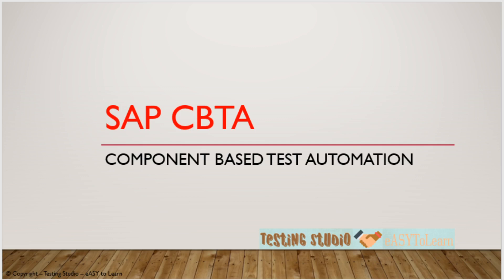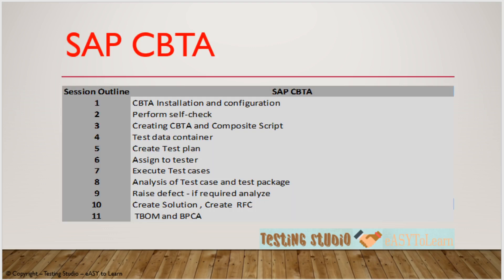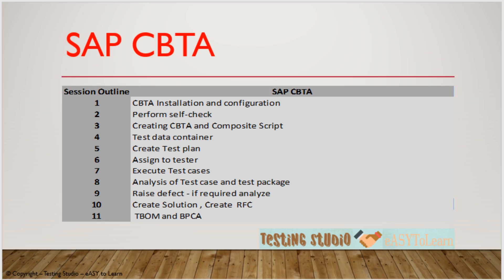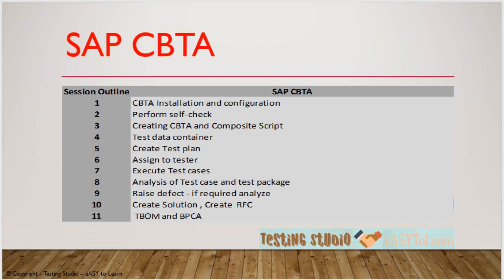SAP CBTA Introductory Video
English :
Session Outline :
1 CBTA Installation and configuration
2 Perform self-check
3 Creating CBTA and Composite Script
4 Test data container
5 Create Test plan
6 Assign to tester
7 Execute Test cases
8 Analysis of Test case and test package
9 Raise defect - if required analyze
10 Create Solution , Create  RFC
11  TBOM and BPCA

German :
Willkommen in meinem Teststudio - eASY To Learn.

Sitzungsübersicht:
1. Installation und Konfiguration von CBTA.
2. Führen Sie einen Selbsttest durch.
3. Erstellen von CBTA und Composite Script.
4. Datencontainer testen.
5. Erstellen Sie einen Testplan.
6. Dem Tester zuweisen
7. Führen Sie Testfälle aus.
8. Analyse des Testfalls und des Testpakets.
9. Defekt auslösen - ggf. analysieren
10. Lösung erstellen, RFC erstellen
11. TBOM und BPCA

Swedish:
Välkommen till min teststudio - LÄTT ATT LÄRA.

Översiktsöversikt:
1. CBTA Installation och konfiguration.
2. Utför självkontroll.
3. Skapa CBTA och sammansatt manus.
4. Testa datahållaren.
5. Skapa testplan.
6. Tilldela testaren
7. Utför testfall.
8. Analys av testfall och testpaket.
9. Höj fel - vid behov analysera
10. Skapa lösning, skapa RFC
11. TBOM och BPCA

Hindi :
मेरे परीक्षण स्टूडियो में आपका स्वागत है।- eASY To Learn.

सत्र की रूपरेखा:
1 सीबीटीए स्थापना और विन्यास
2 स्वयं जाँच करें
3 CBTA और कम्पोजिट स्क्रिप्ट बनाना
4 टेस्ट डेटा कंटेनर
5 टेस्ट प्लान बनाएं
6 परीक्षक को असाइन करें
7 टेस्ट टेस्ट के मामले
8 टेस्ट केस और टेस्ट पैकेज का विश्लेषण
९ दोष उठाना - यदि आवश्यक विश्लेषण हो
10 समाधान बनाएं, RFC बनाएं
11 टीबीओएम और बीपीसीए